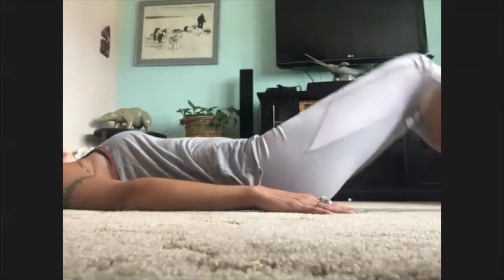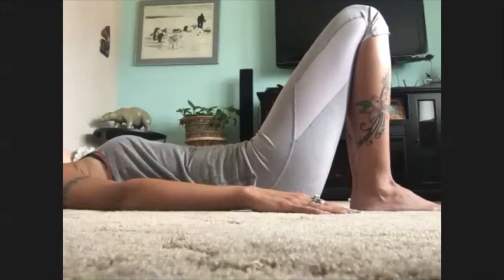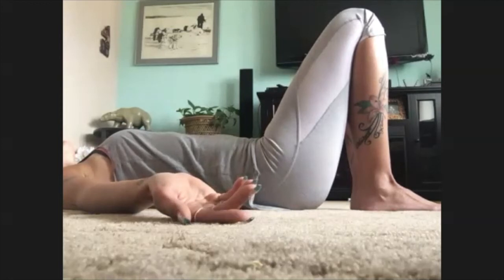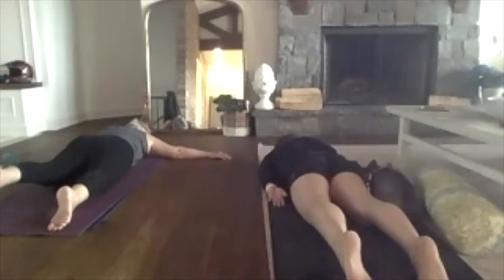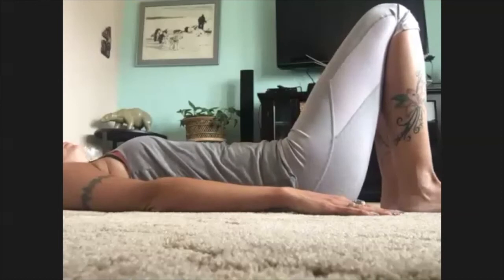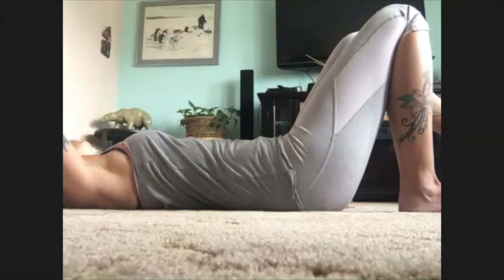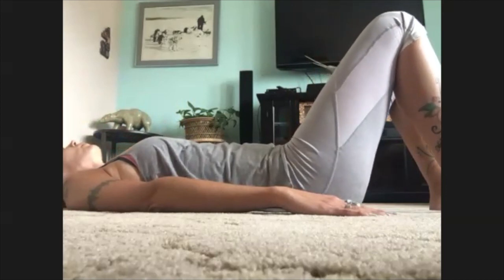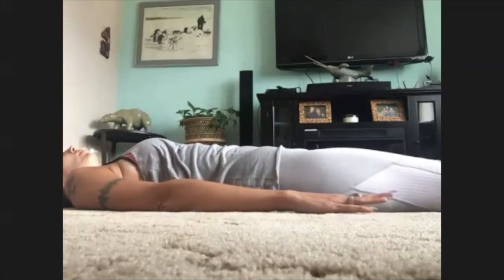April 27, 2020 Somatics Daily Exercise